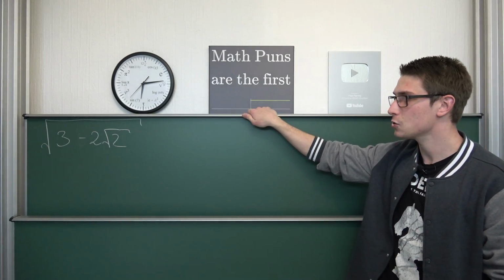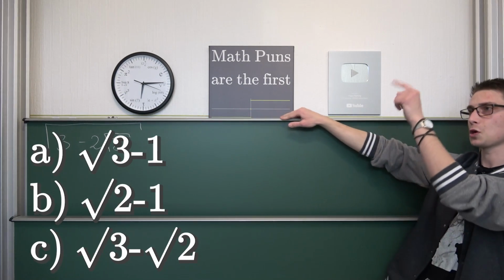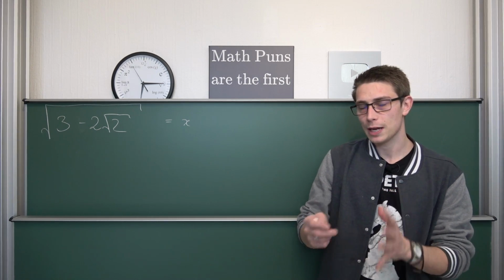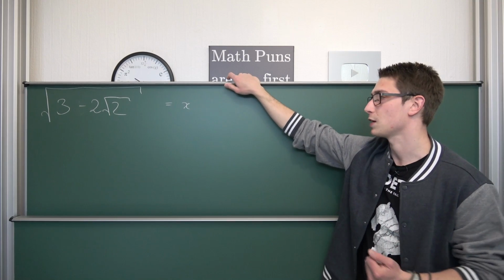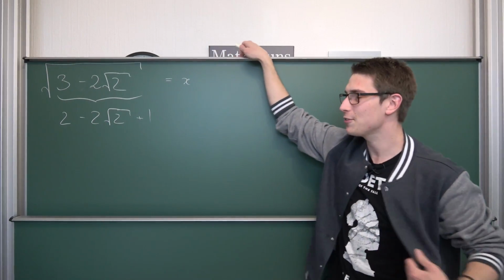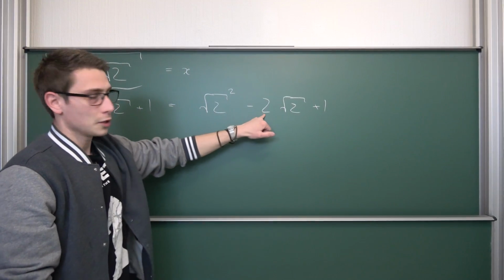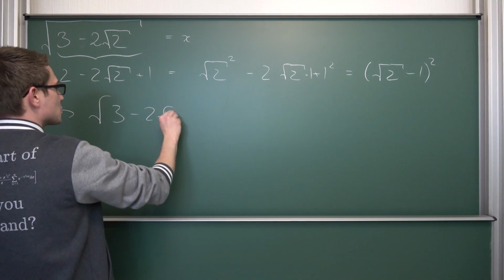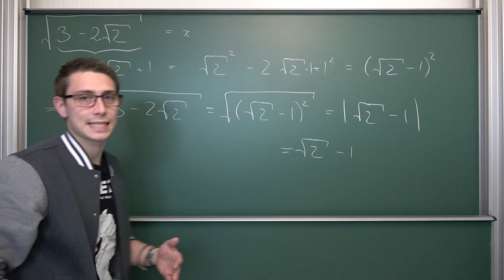A Cambridge Interview Question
What Part of Math Don't You Understand? Merch! :D
More Shorts over on @NPCooking69! :D

Today we talk about an old Cambridge interview question which wants us to denest the radical sqrt(3-2sqrt(2)). The major results date back to a theory partly developed by Ramanujan in certain algebraic fields :) Enjoy! =D

Wanna send me some stuff? lel:

06731 Bitterfeld-Wolfen
Saxony-Anhalt
Germany